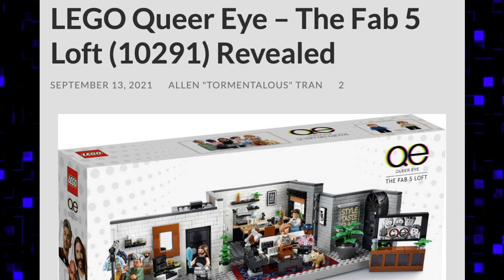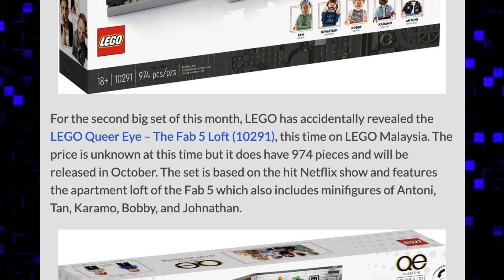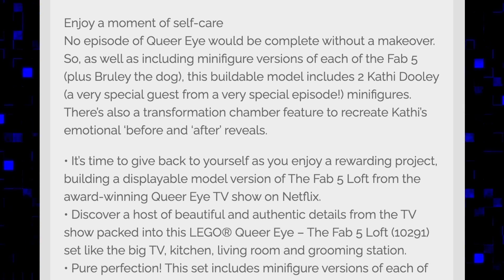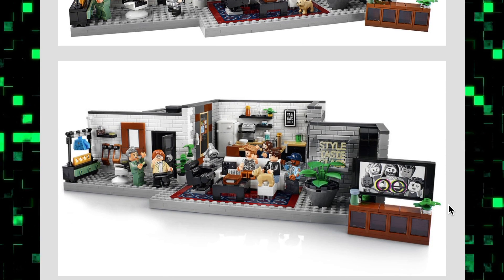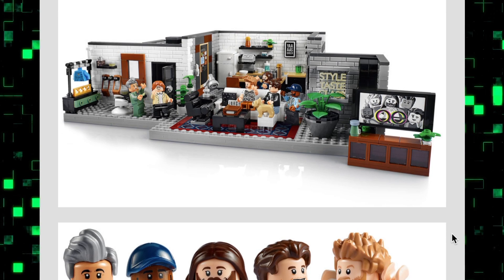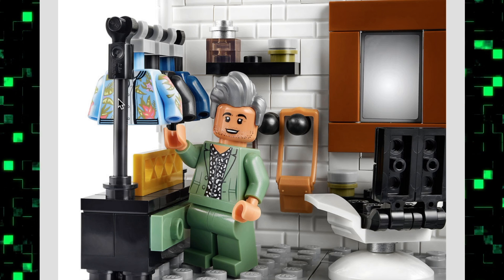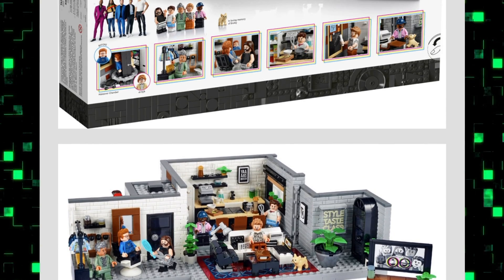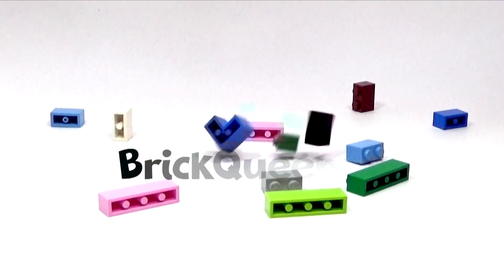Thoughts on LEGO Queer Eye The Fab 5 Loft set 10291 Pictures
LEGO Queer Eye The Fab 5 Loft set 10291 Pictures Revealed
for Daily LEGO Reviews!

Calling all fans of the Queer Eye TV show on Netflix! Get ready to be your true self as you join the Fab 5 for a rewarding building project with this LEGO Queer Eye – The Fab 5 Loft set 10291. As you recreate all the details that make up the interior of the Fab 5’s original Atlanta loft, you’ll discover lots of features from the show with tributes to each of the Fab 5’s special talents. There’s a kitchen island for Antoni, a clothing rack for Tan, Jonathan’s swivel salon chair and Karamo’s couch and scrap book. And this space is Bobby-approved as he helped design this very special LEGO interior.